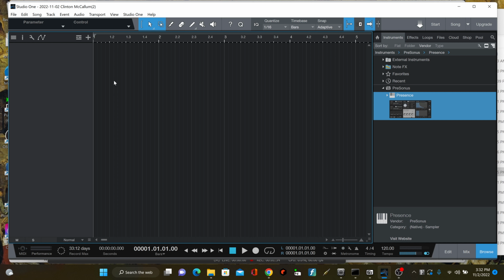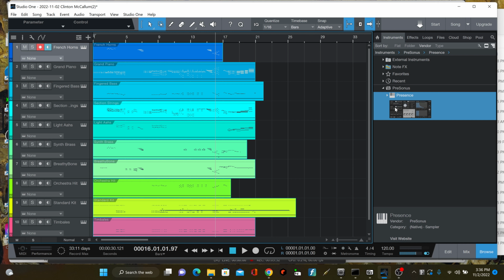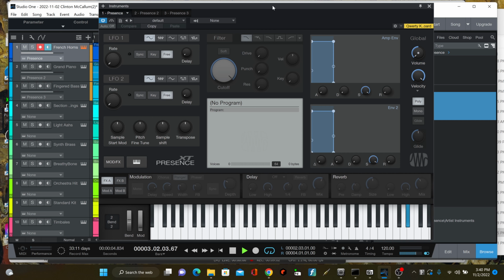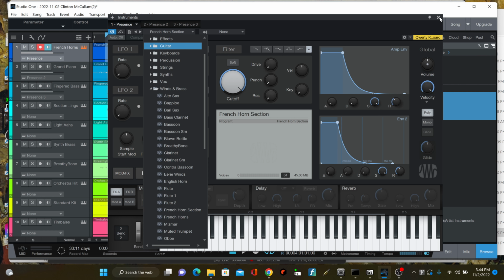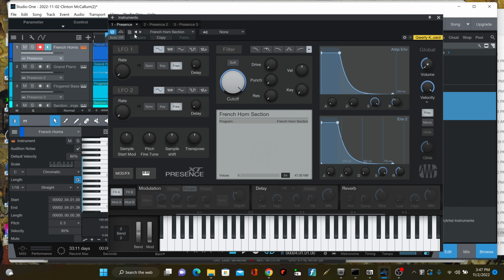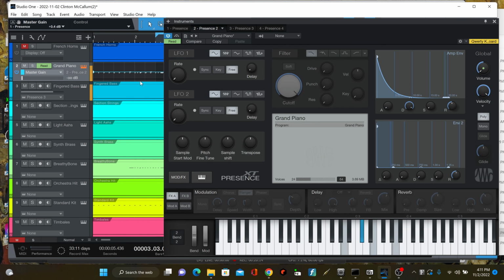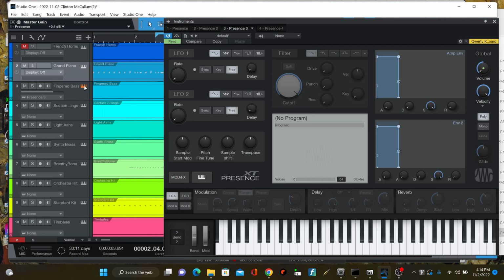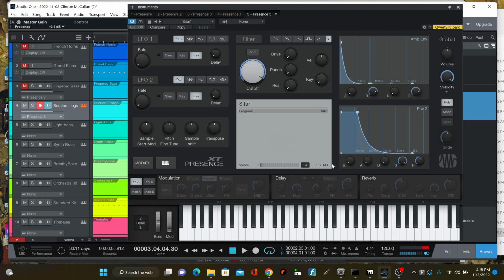Music 110 Radical Reorchestrations Assignment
This video will help you trouble shoot the radical reorchestrations discussions assignment.